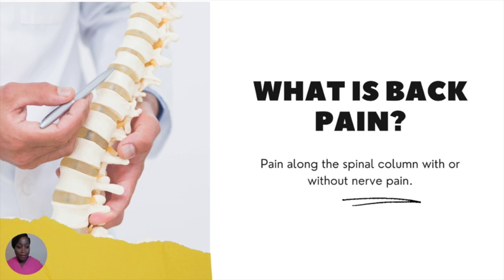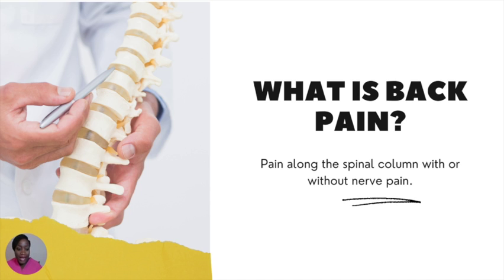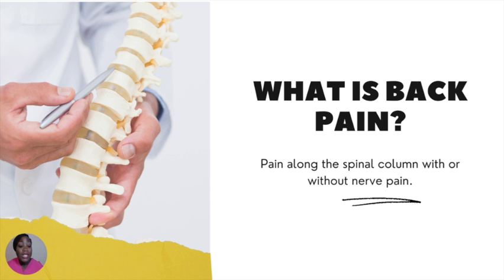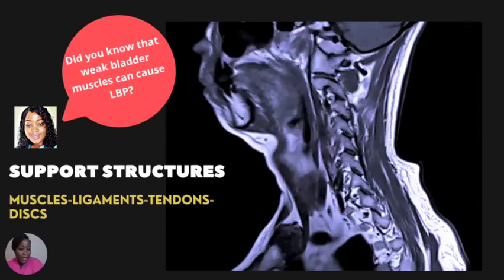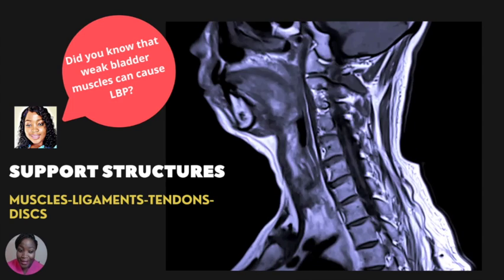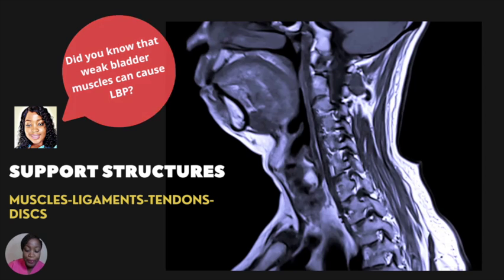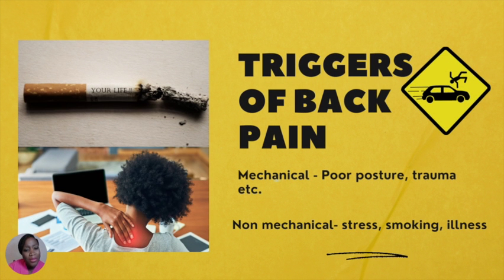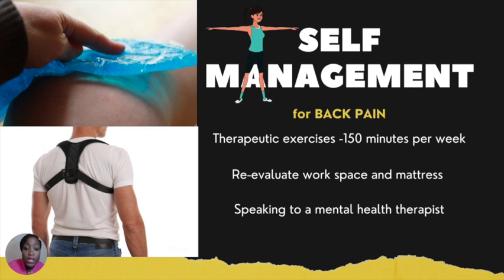Ask The Doctor Series - Ep. 5